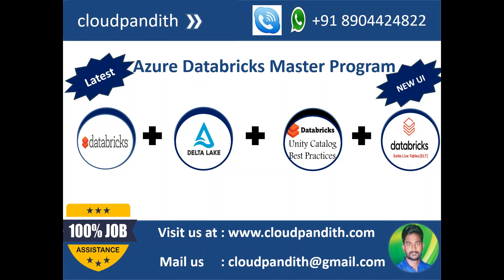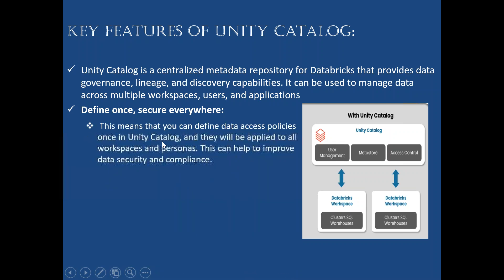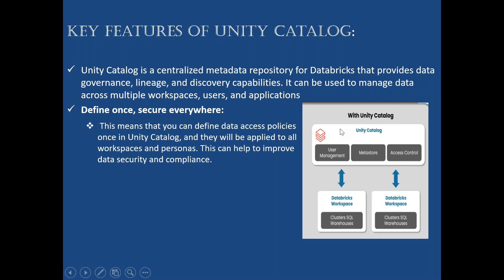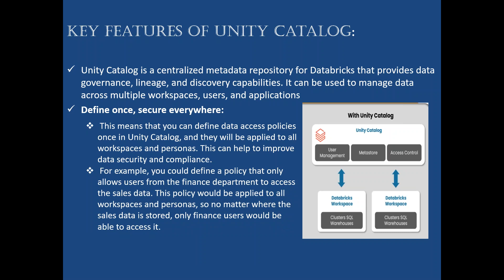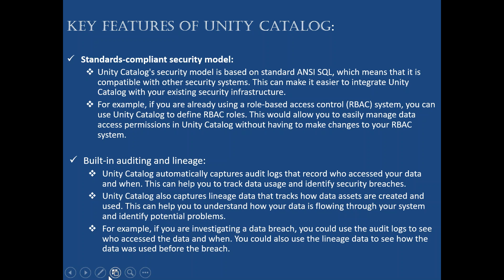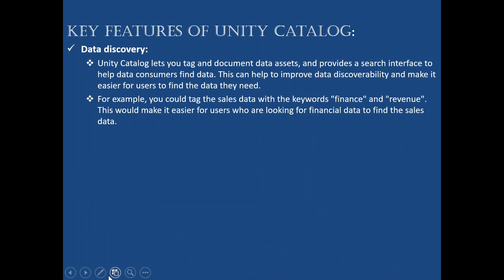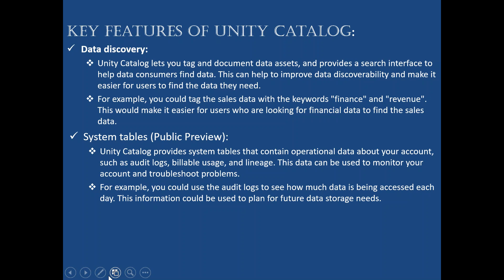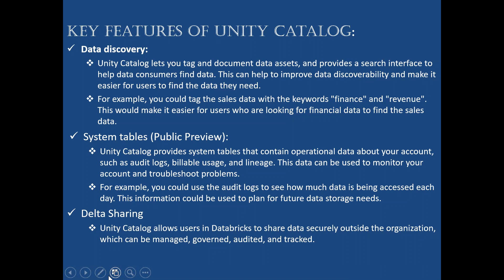2. Key Features of Unity Catalog || What’s New in Unity Catalog -- With Live Demos